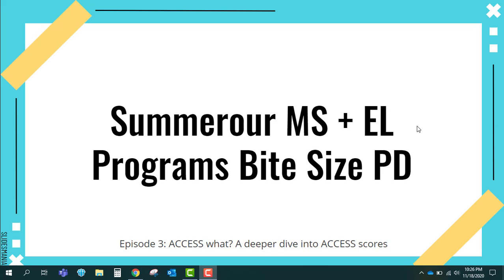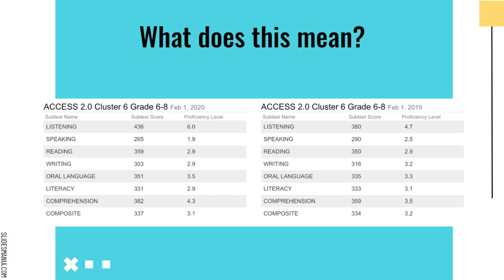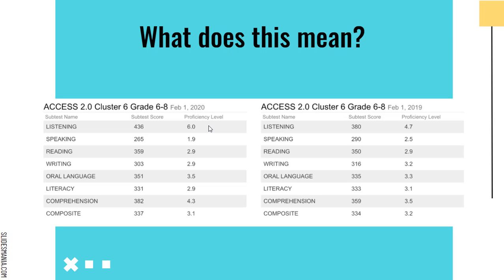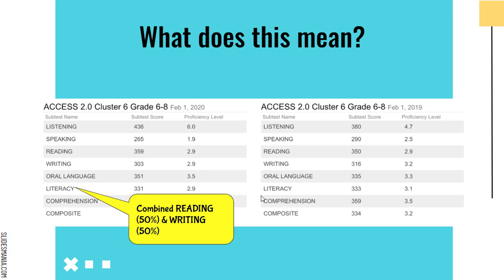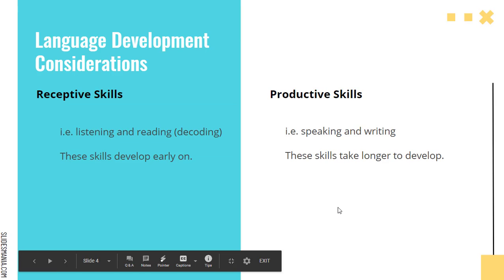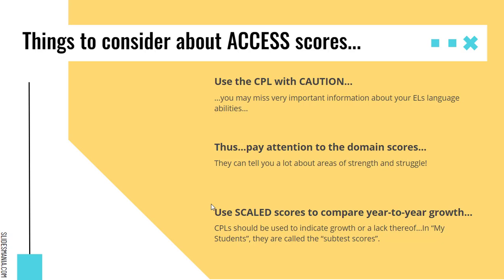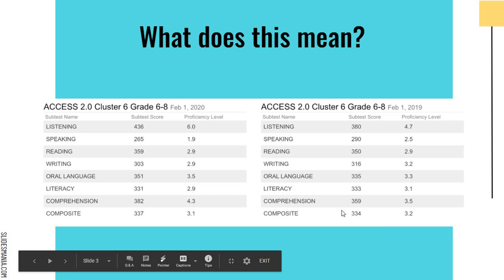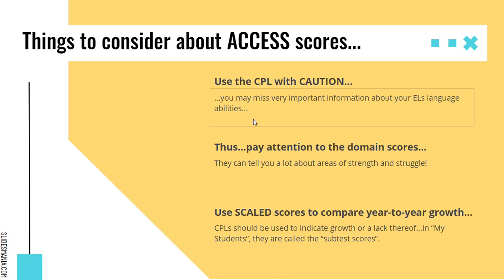Summerour MS + EL Programs Bite Size PD | ACCESS What? | Episode 3